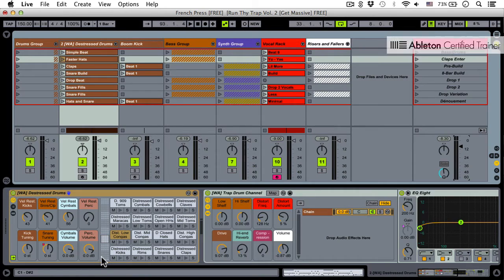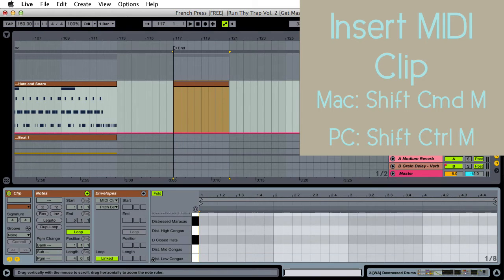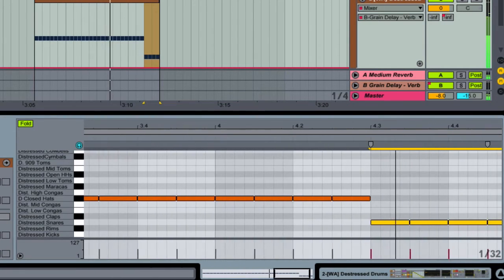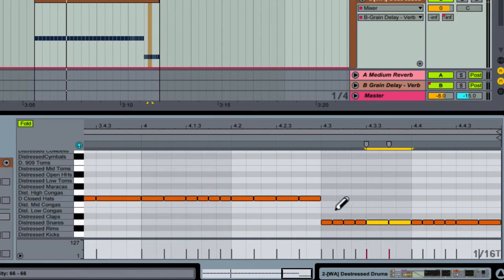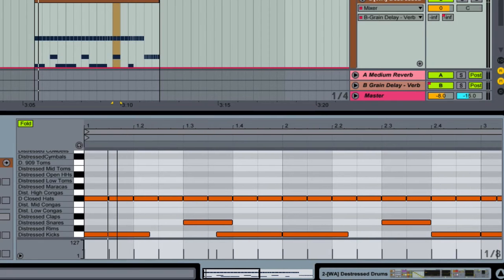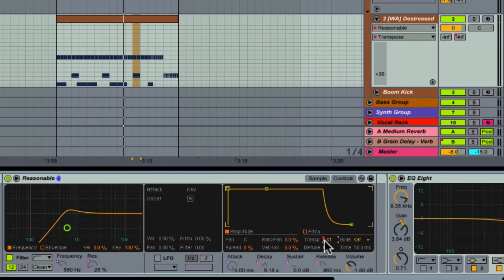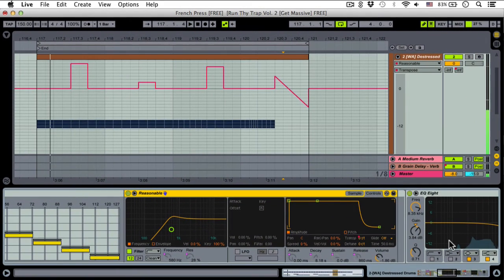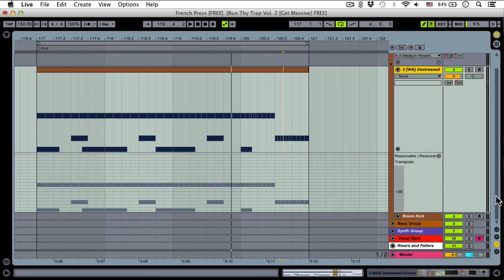Basic Trap Drums in Ableton Live 9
Got trap drums but don't know what to do with 'em? IBG shares his workflow for quickly drawing in MIDI clips using Ableton's grid, and pitch automation.